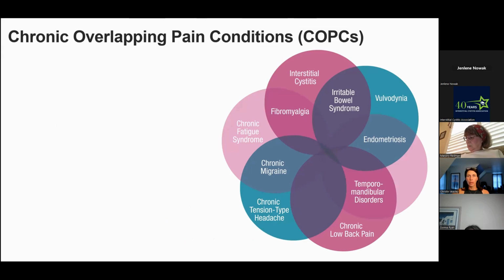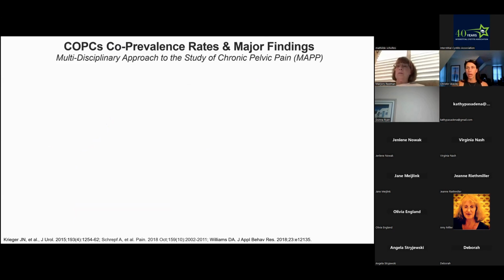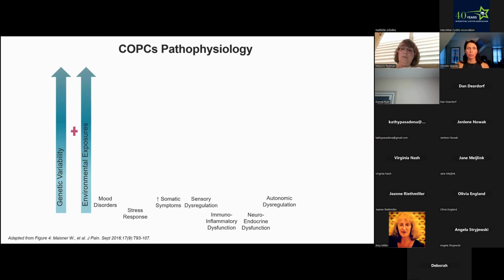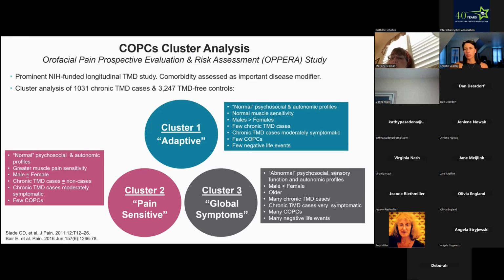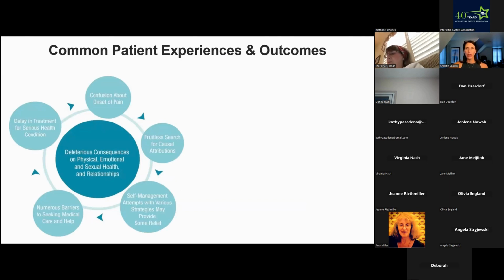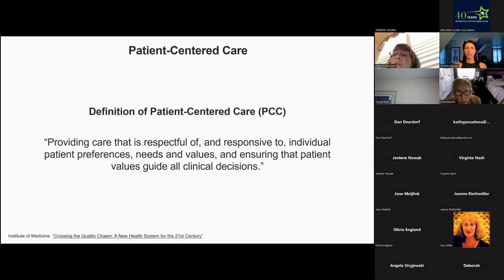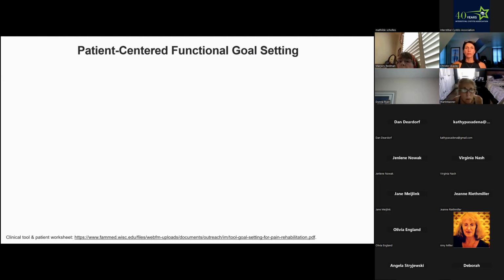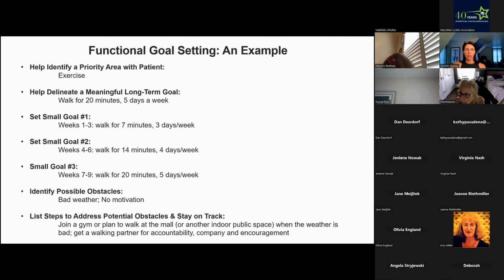IC/BPS & Chronic Overlapping Pain Conditions Webinar Recording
IC/BPS & Chronic Overlapping Pain Conditions Webinar Recording featuring Christin Veasley